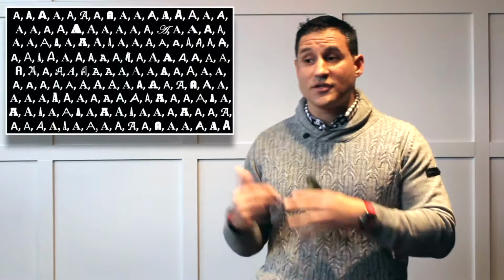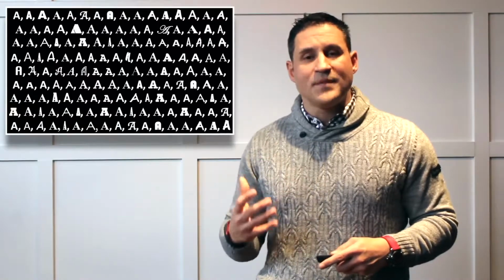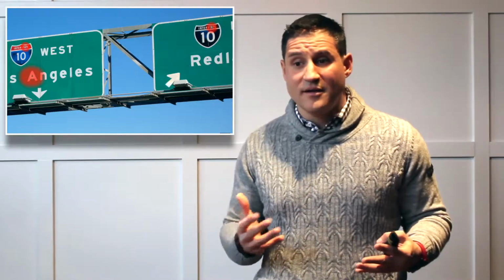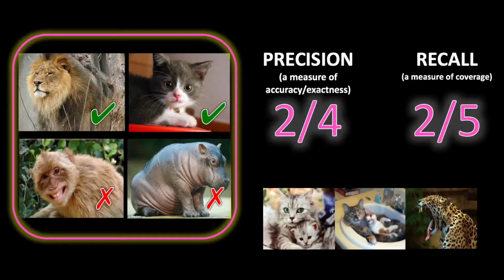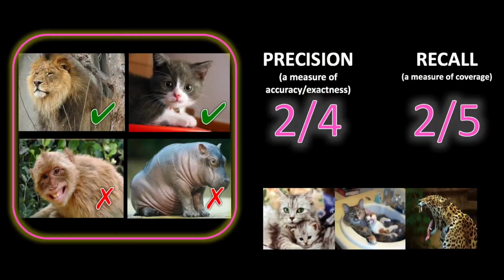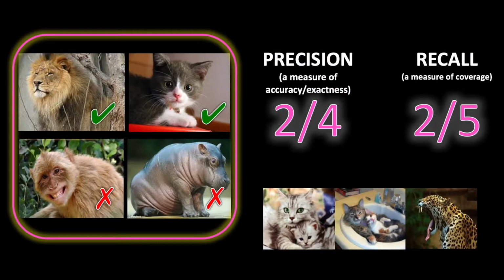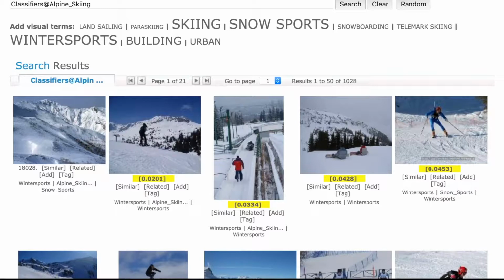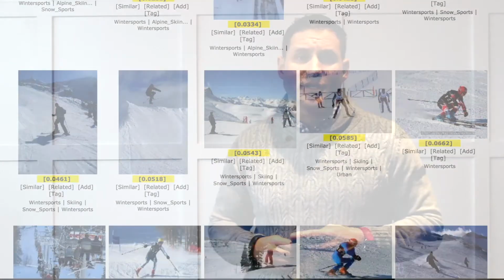What is Machine Learning?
An brief overview of machine learning use cases